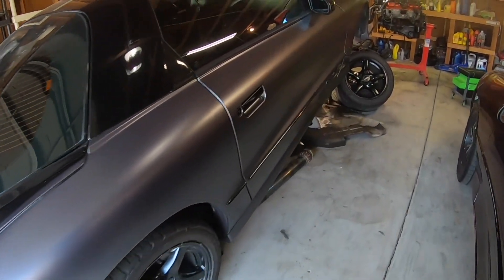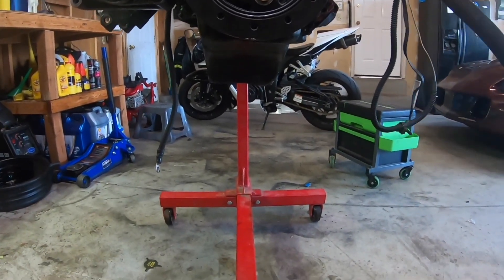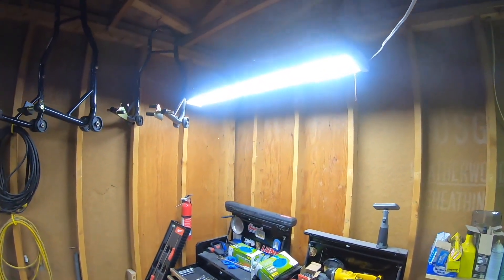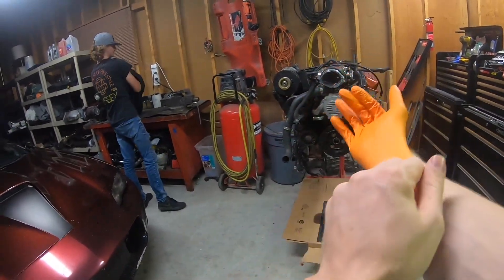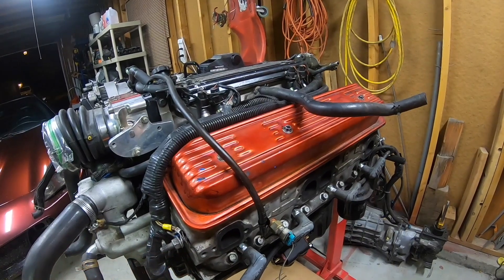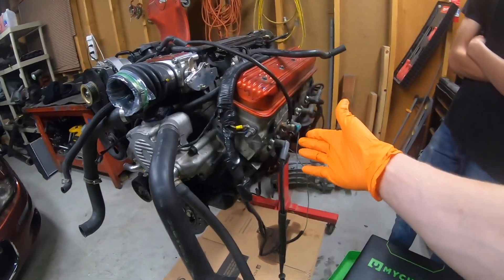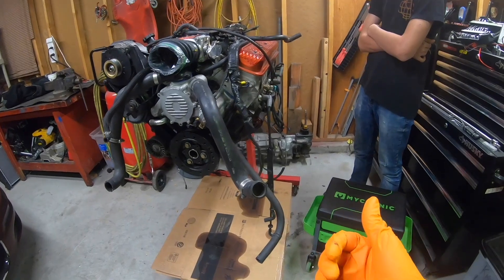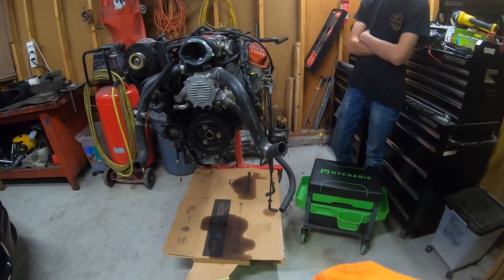LT1 Full Rebuilt tutorial Part 1 (Overview)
I apologize for any issues with the editing or final draft of these videos. I made them a long time ago and don't have the resources at the moment to add anything in or change anything. Message me if you have any question and I hope this can add value to you if youre planning to rebuild your LT1 in your garage. Im not a perfect engineer or machinist but I sure wish I had this video when I took on this project. Good luck on your rebuild!